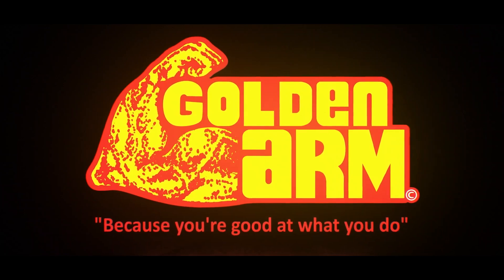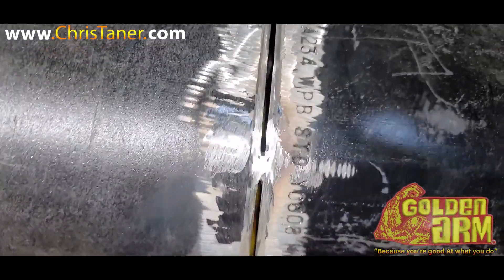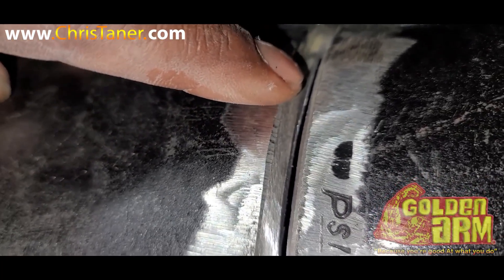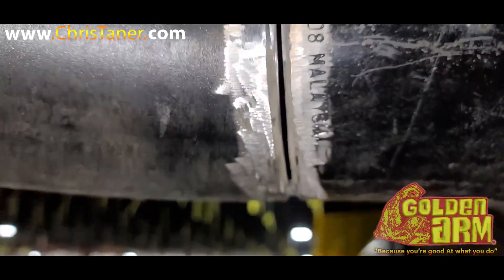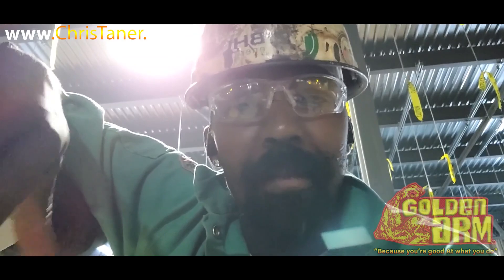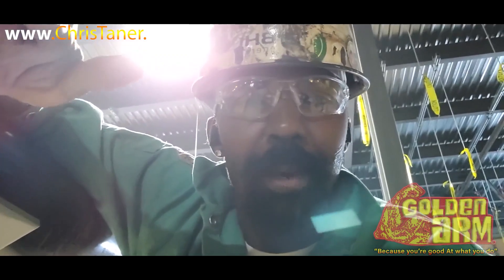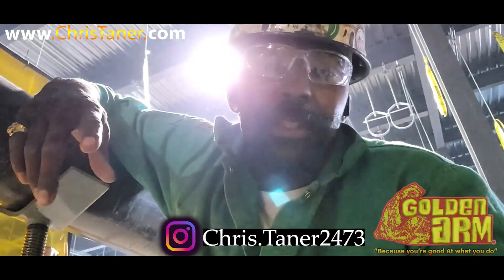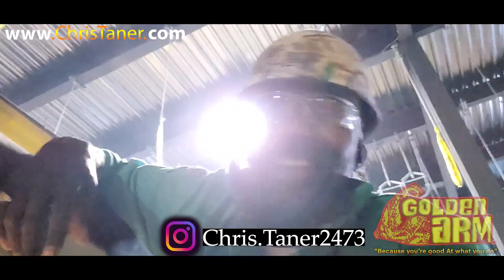[6010 ROOT PASS] PART 2 ON FIXING TIGHT GAP.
In this video you will see Pipe Welding Methods pipe welding tips and tricks. 6010 Root Pass, never worry about a wide gap again.

PIPEWELDINGTESTDAYDIDIPASSX-RAY
 @American Welding Society ® ​